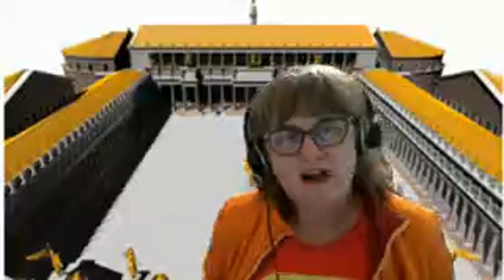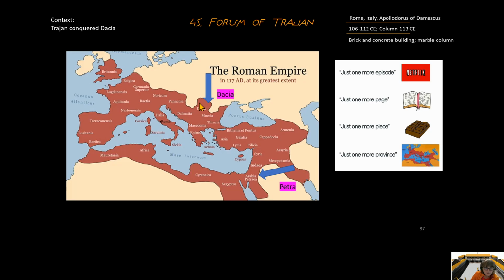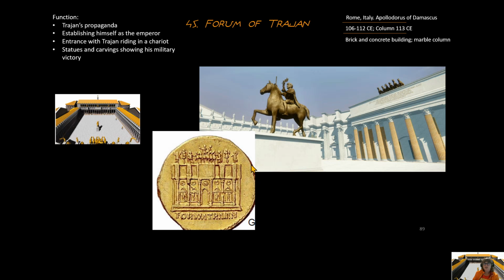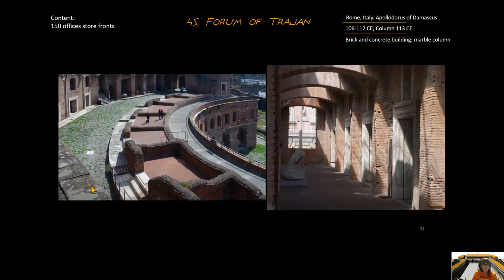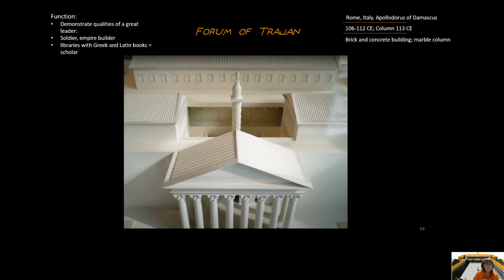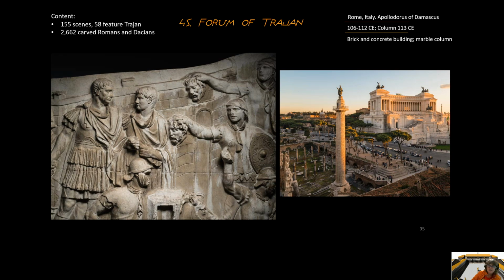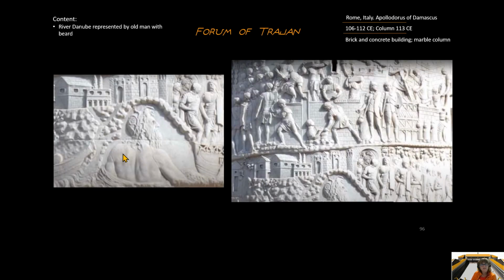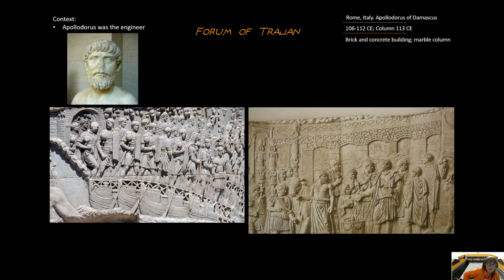45 Forum of Trajan